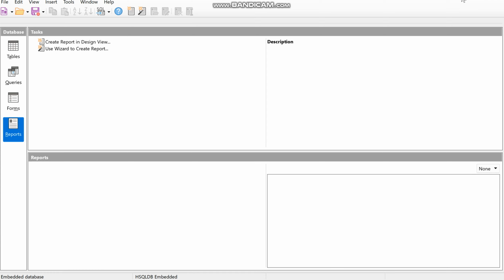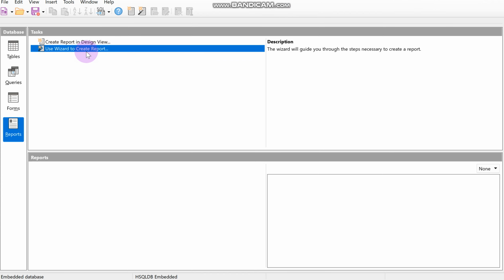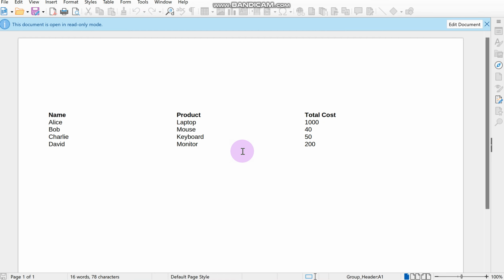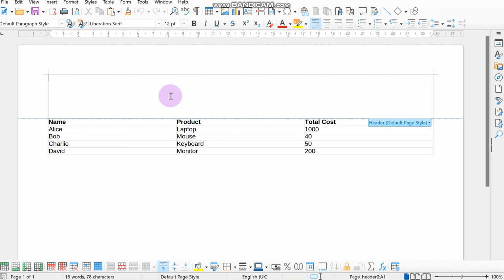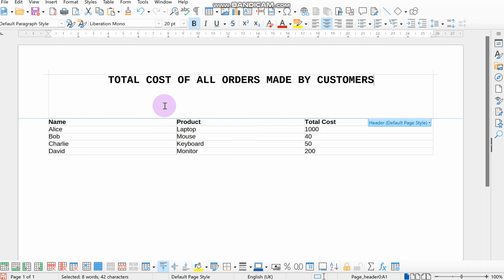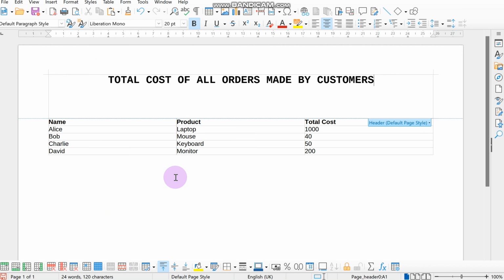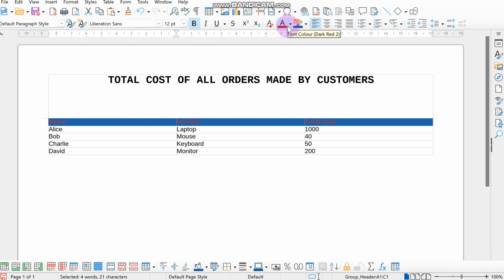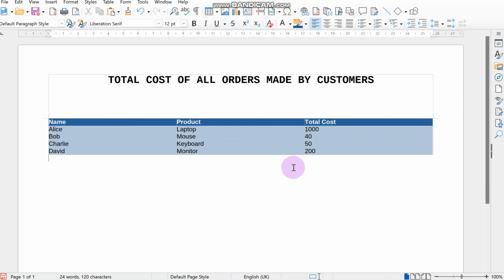How to make a report [PART 1] in LibreOffice Base (database software) IGCSE/GCSE ICT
This video will show how to make reports in LibreOffice Base